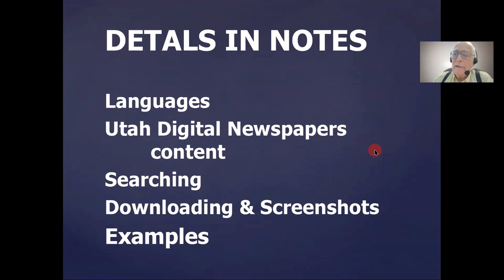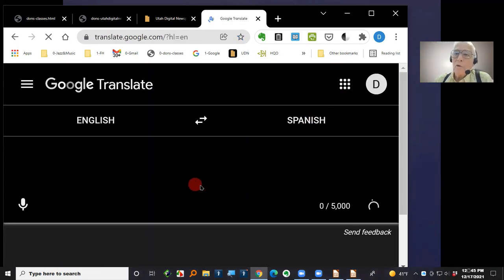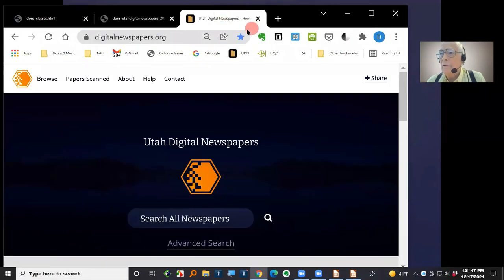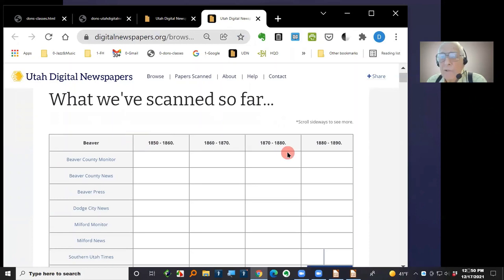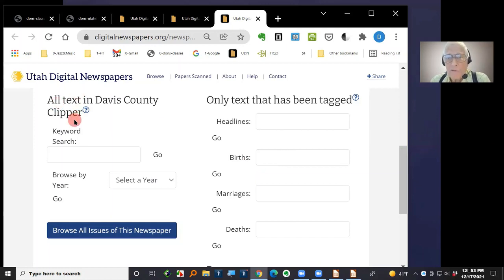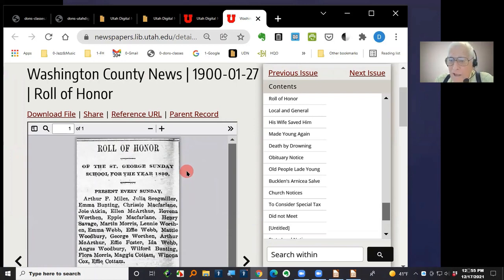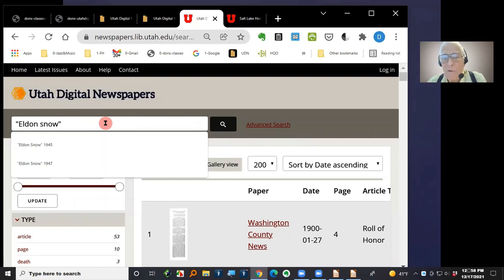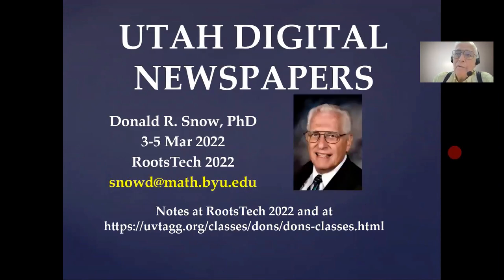UTAH DIGITAL NEWSPAPERS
This class will discuss the Utah Digital Newspapers website that has a goal of posting online PDFs of all newspapers ever published in the state of Utah so they are free and searchable.  The class includes a demonstration of how to search and more.